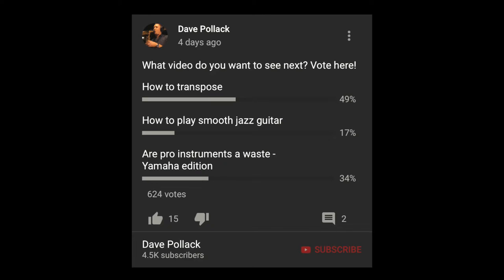How to TRANSPOSE!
You voted for it, and here it is! How to transpose, specifically for the saxophone. There are many different methods of going about transposition and in this video I talk about my favorite ways to do it. Hope you enjoy!